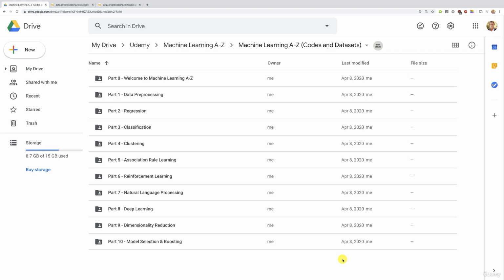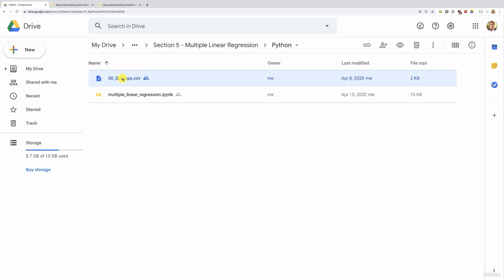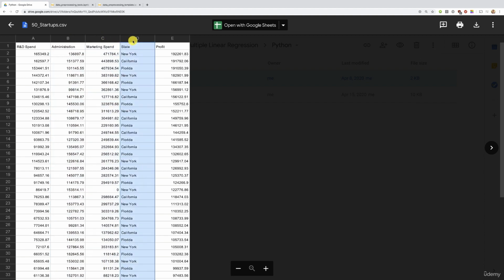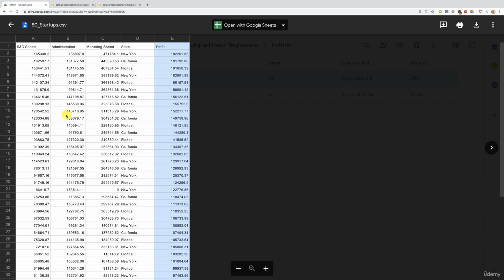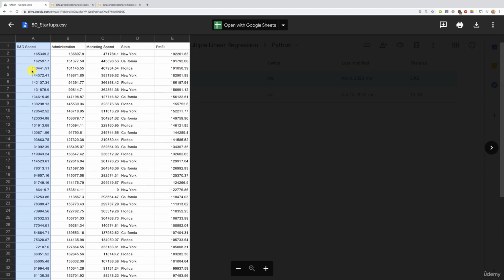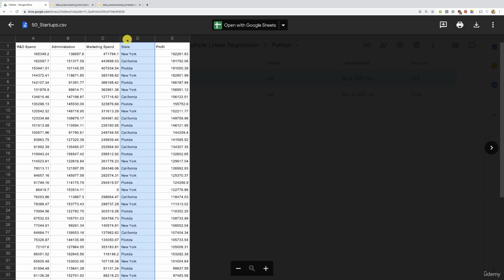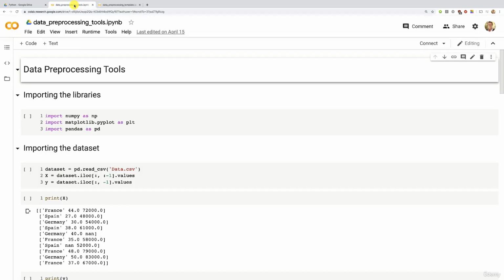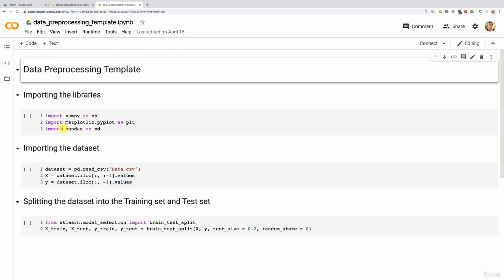Linear Regression_____008 Multiple Linear Regression in Python Step 1a